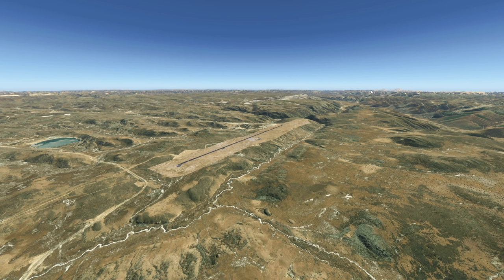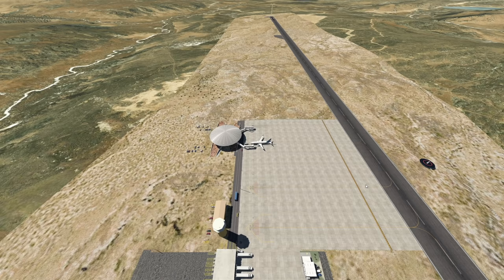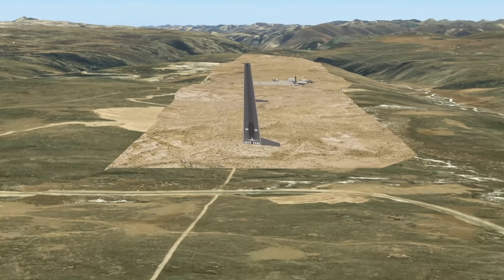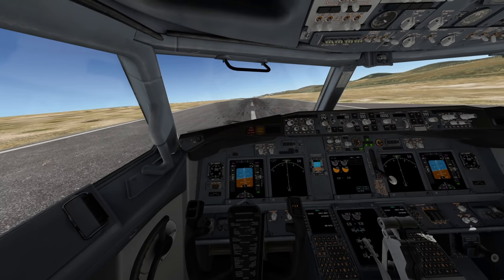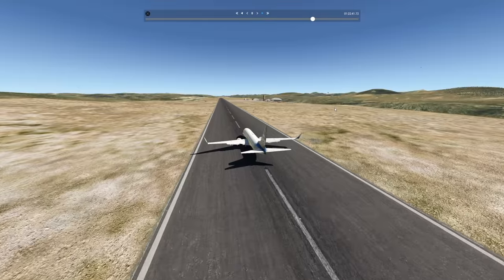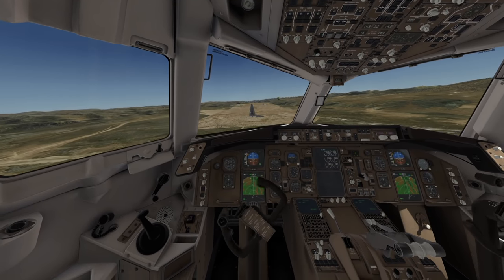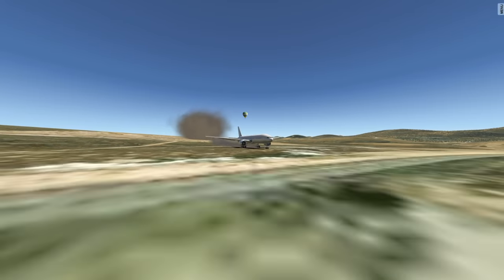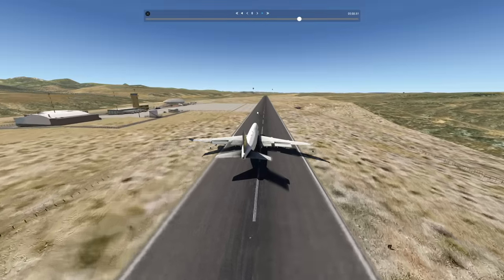The HIGHEST Airport In The World! Why Only SPECIAL Planes Can Fly Here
Today's Video: The HIGHEST Airport In The World - Why Only SPECIAL Planes Can Fly Here

Emil Trane
Patrick Fox
FalasiGamer
Alexander pace
Brady Brooks
OK
T Bone
C4 Shadow
CannedPig TV
pevetti
Tushar Agarwal
Cebu 516
Swiss001FanBoy
F. E kohlbrenner
TheBest RBLX
Stuntpilot22
Tim Kluttig
Ethan Glucroft
weebletter weed
Manuel Salmun

PC:
15" MacBookPro Touchbar (highest specs) for editing.

©Swiss001 2019